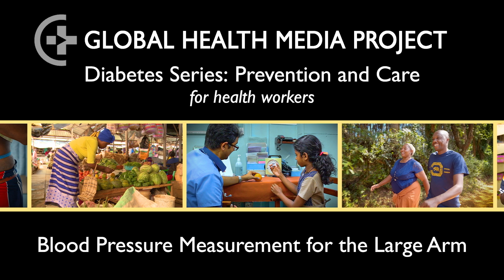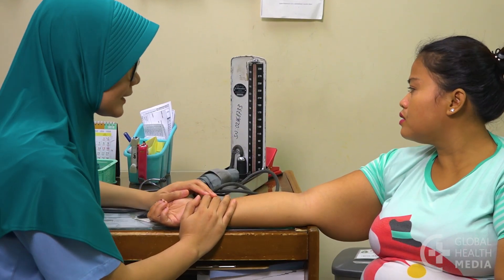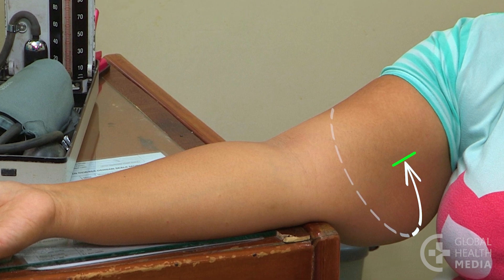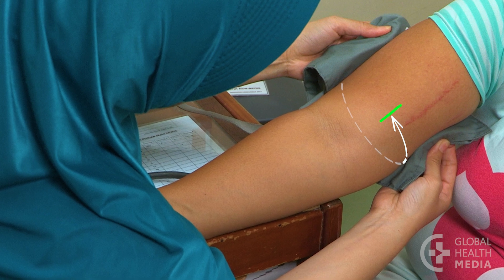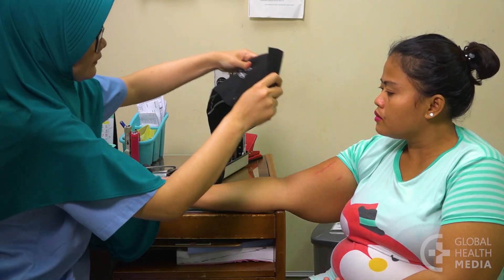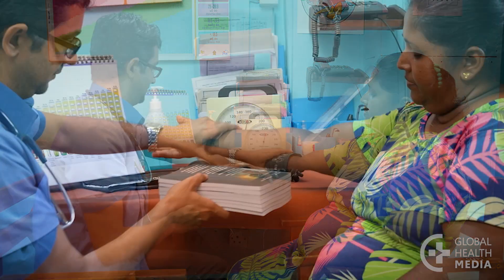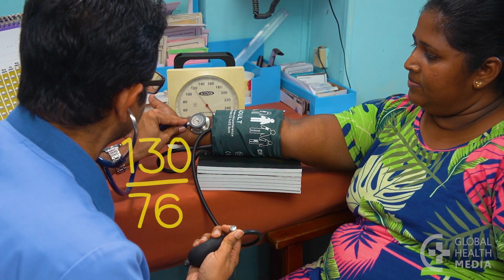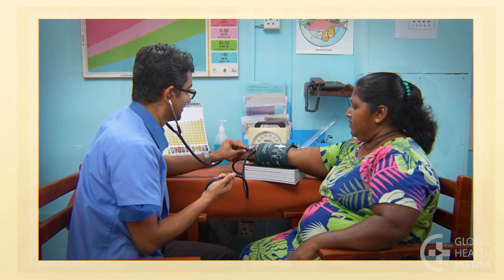Blood Pressure Measurement for the Large Arm - Diabetes Series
It’s important to use the correct cuff size to get an accurate blood pressure measurement. Using a cuff that is too small can be inaccurate by 20-to-30 points. This video shows how to tell if a cuff is too small for the arm and demonstrates a method to take the blood pressure accurately on the forearm if you do not have access to a large blood pressure cuff.